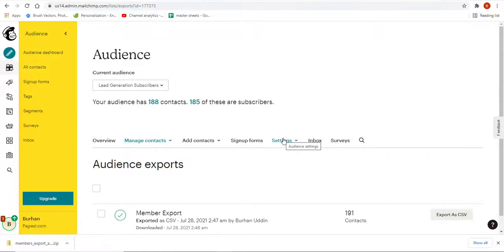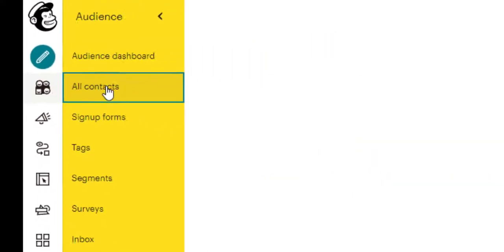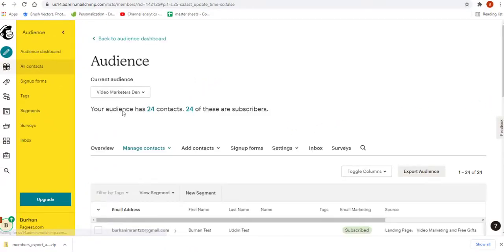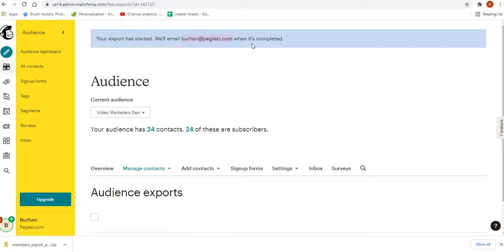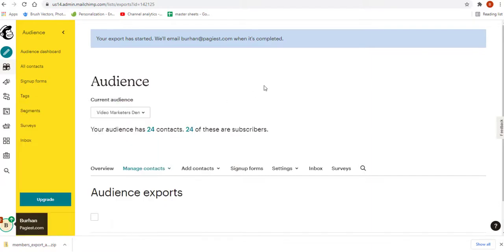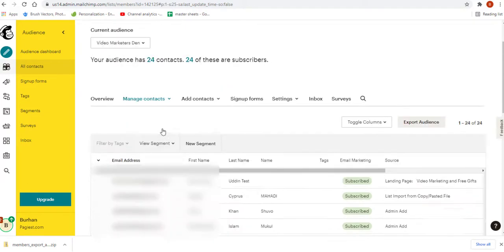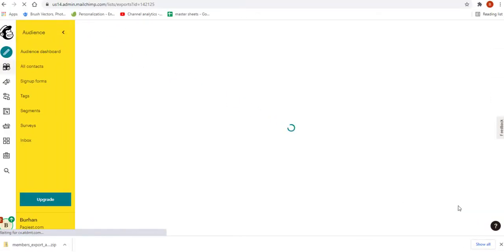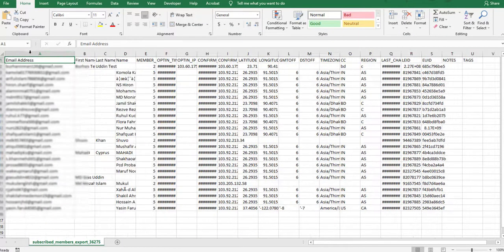Exporting An Audience On Mailchimp | How to Export an Audience On Mailchimp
Exporting An Audience on Mailchimp is a very easy task for anyone, but if you want to use your contacts to use with different platforms then you can watch this short video tutorial.

You can segment your contacts, add tag to them, make a group of them and do lot more things to get better results out of it.

Mailchimp Audience export becomes an essential task for any marketers to target and send mass emails using any other email sending platforms like getresponse, contantContact etc.

Watch this video and learn to transfer your contacts from mailchimp.